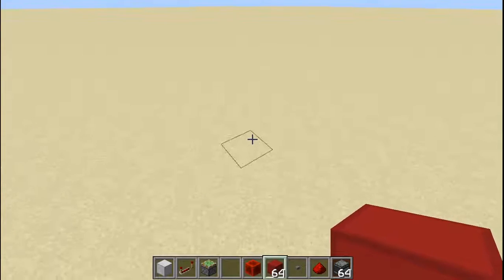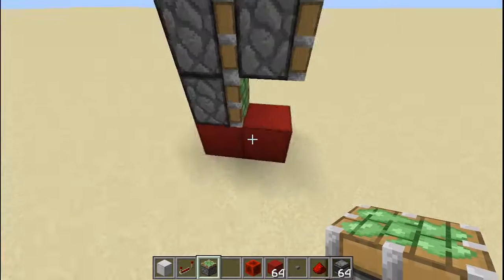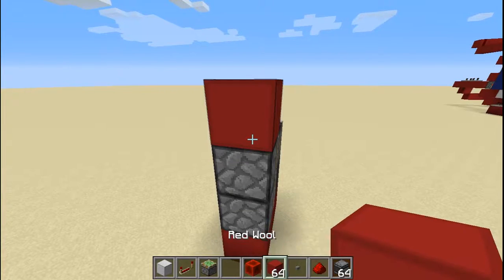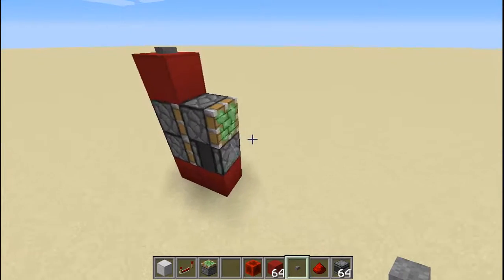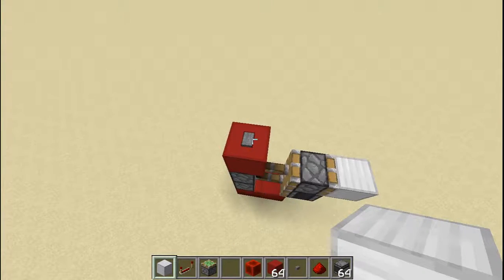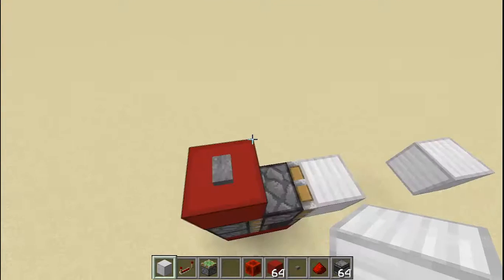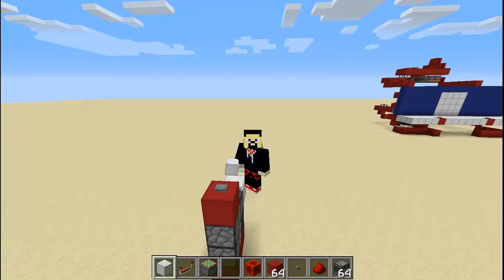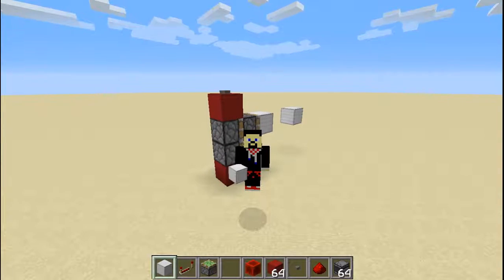how to make the SHORTEST DOUBLE PISTON EXTENDER-TUTORIAL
in this minecraft video,we will be building a double piston extender that can be used in all directions.HI-LOW,LOW-HI AND SIDE-STAY.
this is usable in all contraptions that you could ever imagine.
i used it on my 4x4 flush with the wall piston door and it helped me a lot and hopefully it should help you too.
my schedule is:tuesday-saturday weakly.
only minecraft,nothing else.